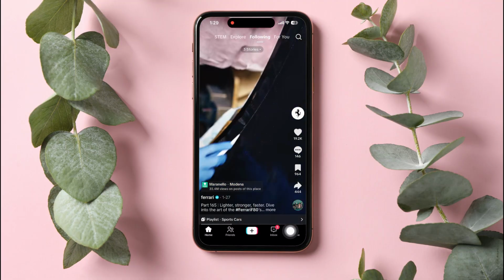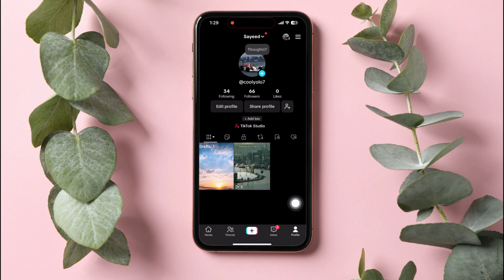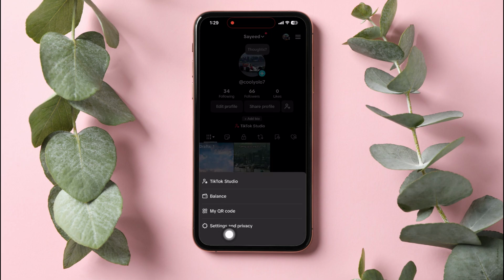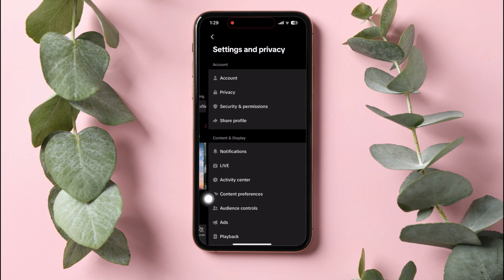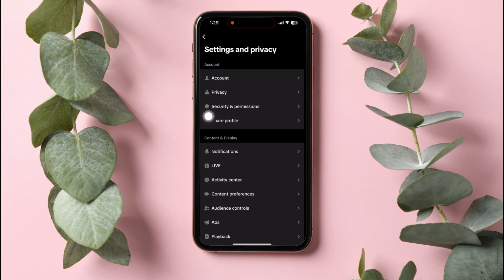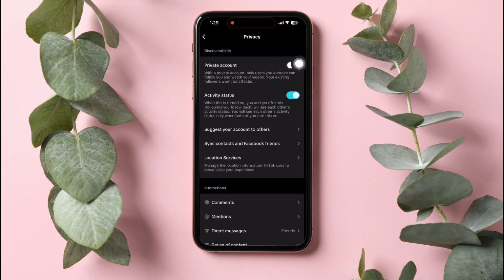How To Make Followers Private On Tiktok 2025 (iPhone & Android)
Ever wondered how to make your followers private on TikTok? You're not alone! I've got you covered with a simple guide to keep your TikTok followers list under wraps. Whether you're new to TikTok or a seasoned user wanting more privacy, this video will show you how to adjust your TikTok privacy settings like a pro. I'll walk you through the steps to ensure only you can see who follows you on TikTok. It's all about keeping your TikTok experience safe and personal. Let's dive into making your TikTok account more secure. Don't forget to check out the tips on managing your TikTok profile privacy to enhance your social media experience. Hit play and let's get started on making your TikTok followers private!